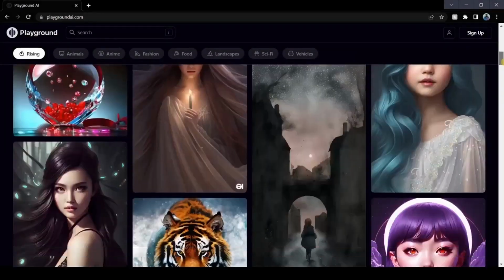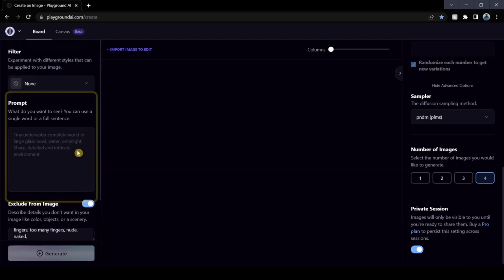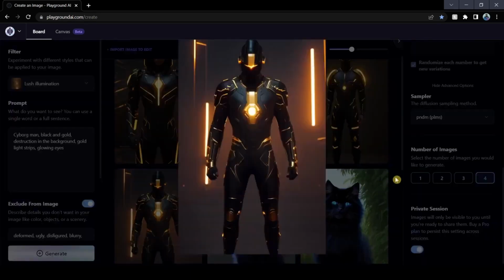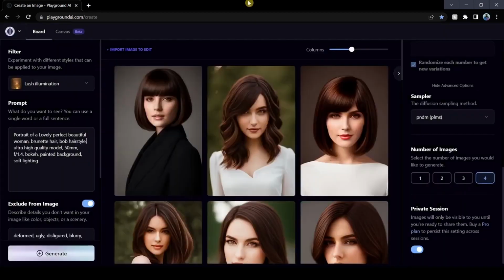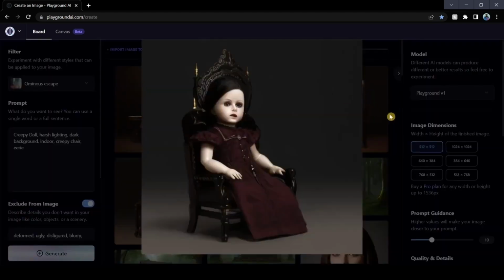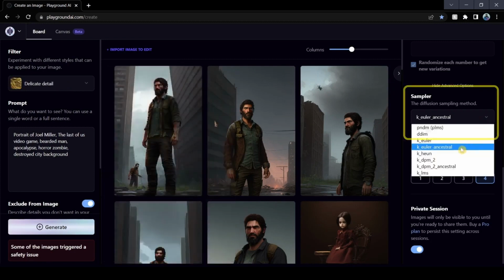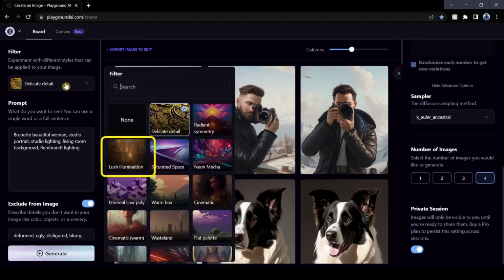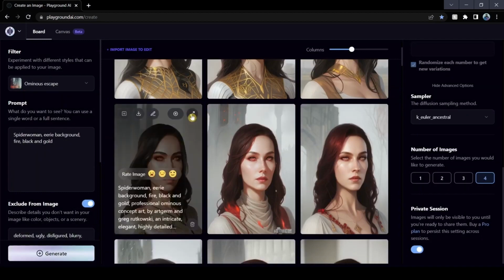Learn AI Playground AI V1 Free Image Generator TUTORIAL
Playground AI's Free Image Generator Tutorial provides step-by-step instructions on how to utilize their innovative AI-powered tool. This tutorial introduces users to the Playground AI platform, which offers a powerful and user-friendly environment for generating high-quality images. Discover how to leverage the Free Image Generator's advanced algorithms and expansive collection of tools to create stunning visuals for various purposes. Whether you're a professional designer or an enthusiastic hobbyist, this tutorial equips you with the knowledge and techniques to unleash your creativity and produce captivating images effortlessly. Explore the endless possibilities of the Playground AI Free Image Generator and enhance your visual projects today!"

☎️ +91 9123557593